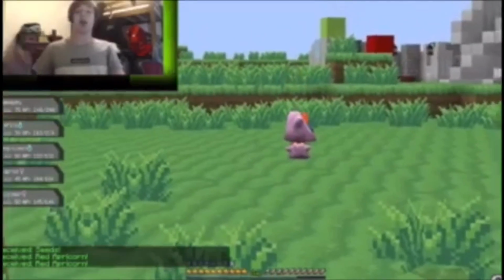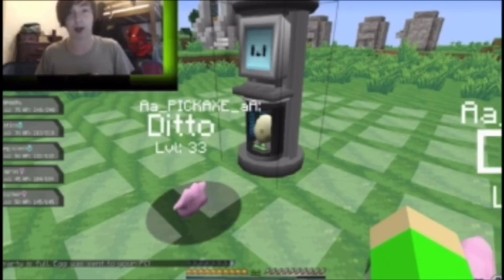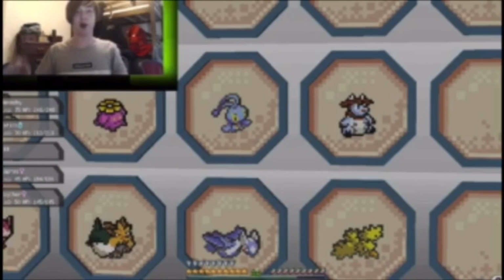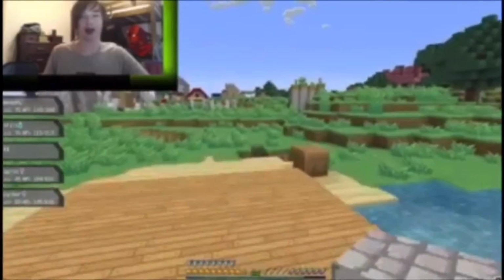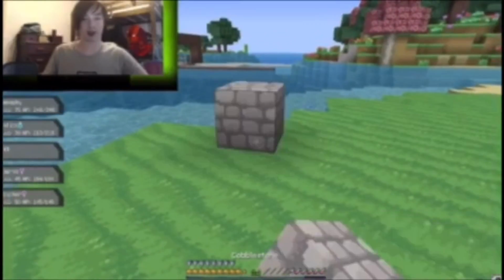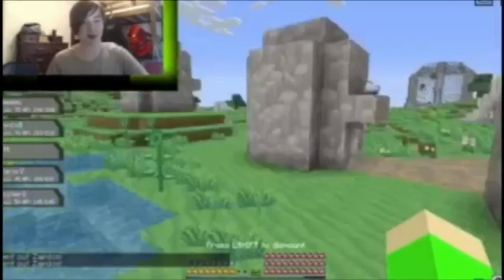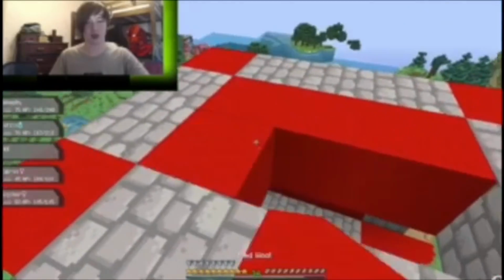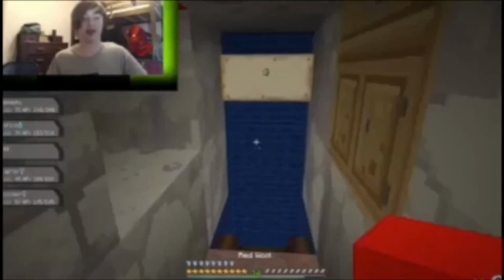WE GOT A DITTO EGG!!!!!!!!! | Pixelmon 6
have fun :)

and thats it Im sleepy give me a break.